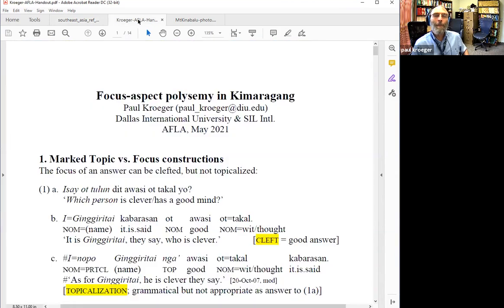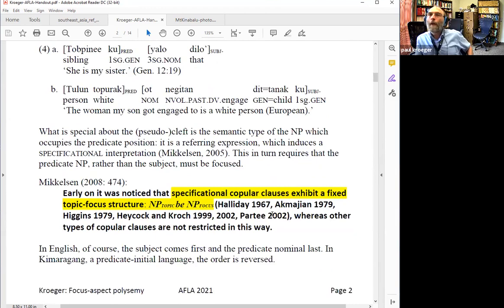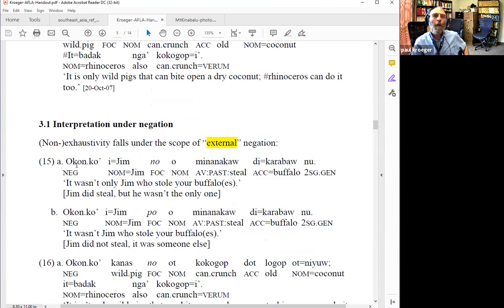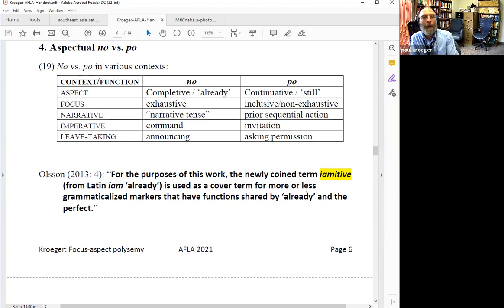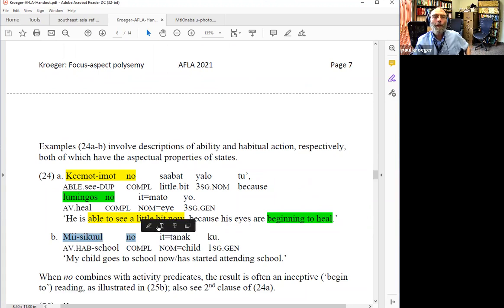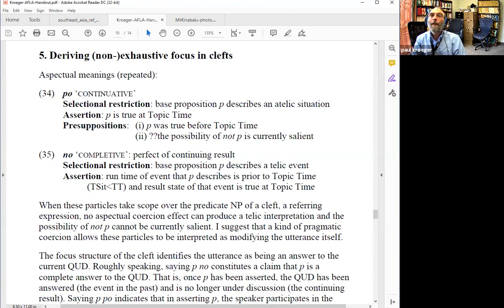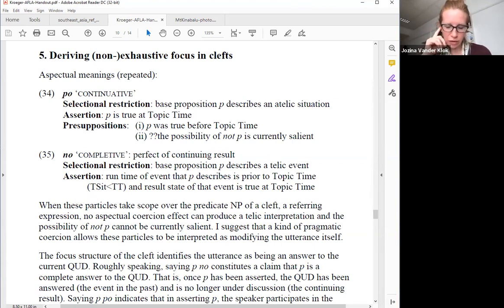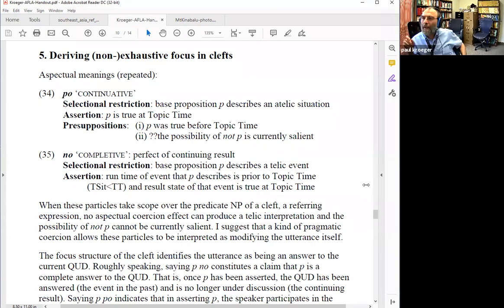[AFLA28] Focus-aspect polysemy in Kimaragang - Paul Kroeger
Presented at the 28th meeting of the Austronesian Formal Linguistics Association (AFLA).